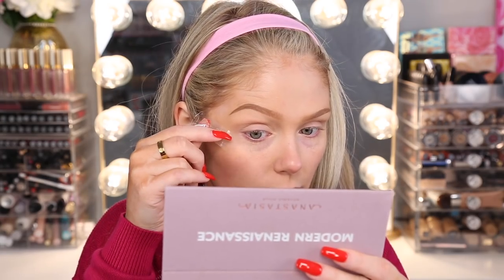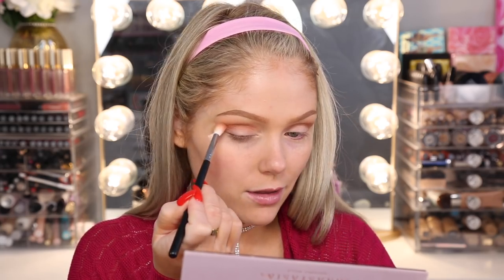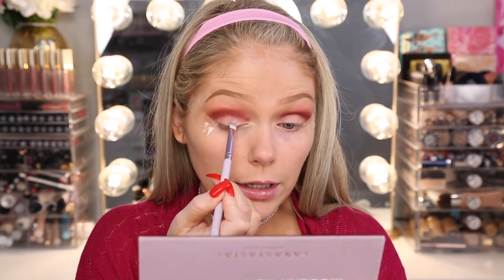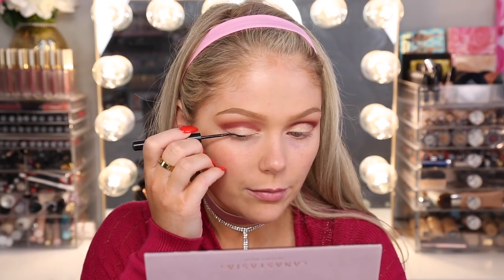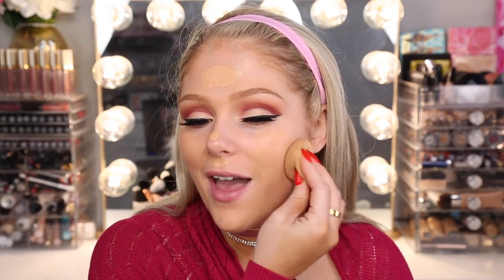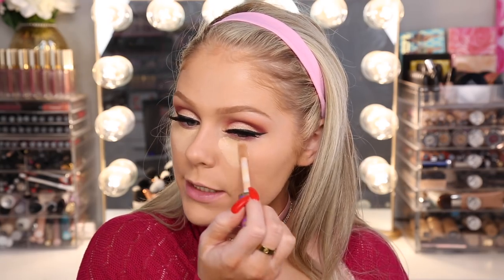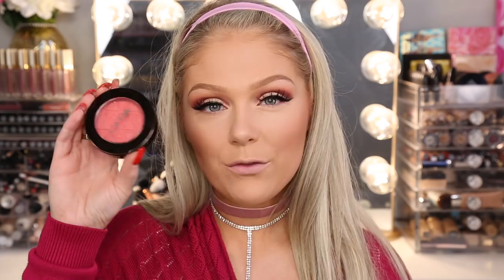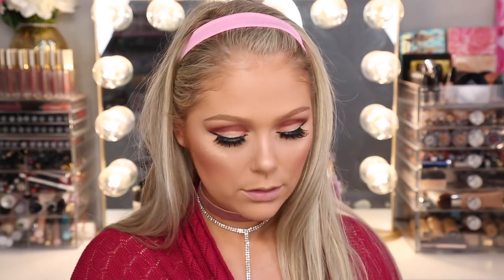Valentine's Day Makeup Tutorial 2018 | Soft Glam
Valentines Day Makeup Tutorial 2018 | Soft Glam

The Balm Scwing Liquid liner
Lena Lashes in Naomi
Milani Stellar Lights Holographic Lipgloss in Stellar Pink
Hi, Im Kelly Strack! On my channel you will find makeup tutorials, get ready with me videos, apartment tour videos, makeup hauls, sephora hauls, PR unboxings + more!